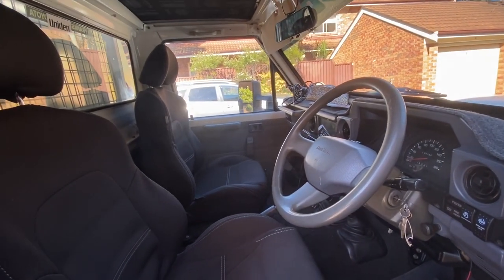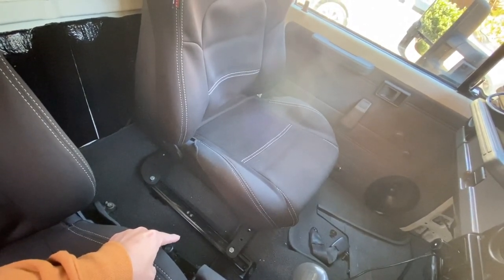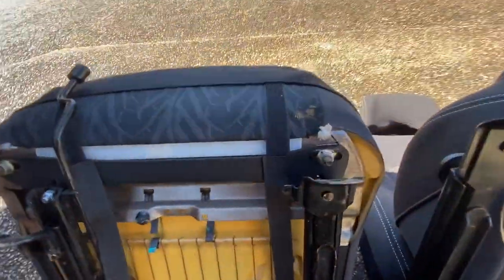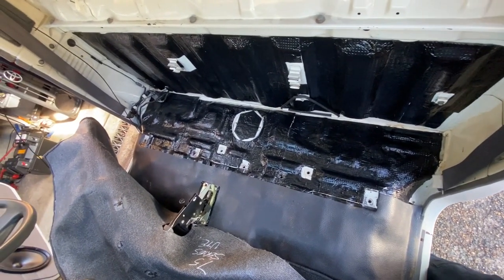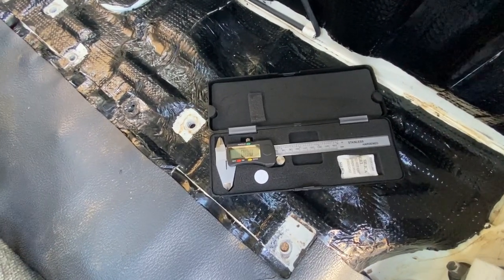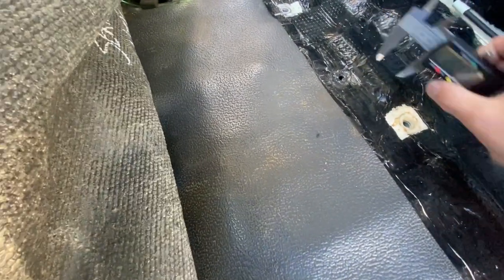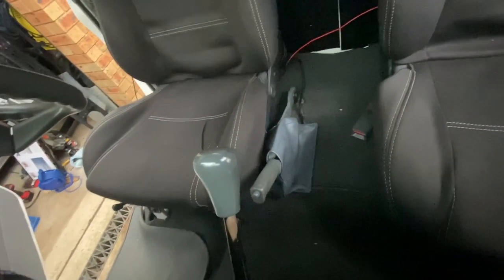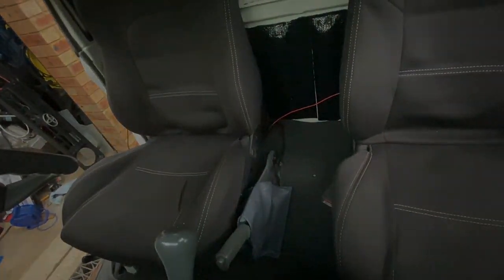Landcruiser 75 series hurricane seat rail modification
How to fit bucket seats into a landcruiser 75 series.

EDIT! - Some people are having issues finding the secret hole. I suggest you look for the hole before you buy the brackets. Huracan Fabrication have also changed their bracket design since this video was made.

Using Huracan fabrication seat rail adaptor plates.

Hidden captive nut to clear up transmission tunnel to mount a centre console.